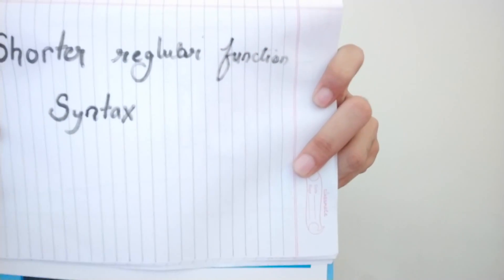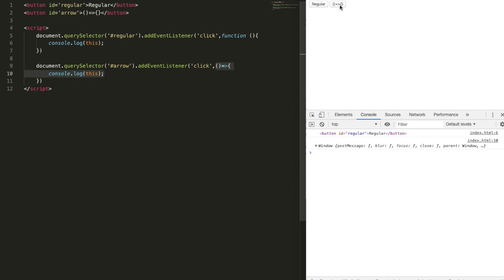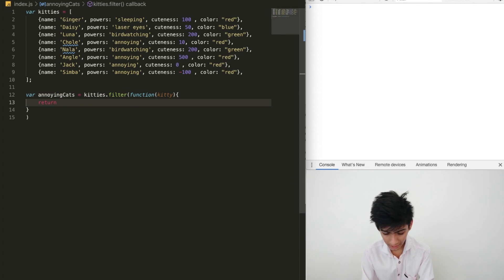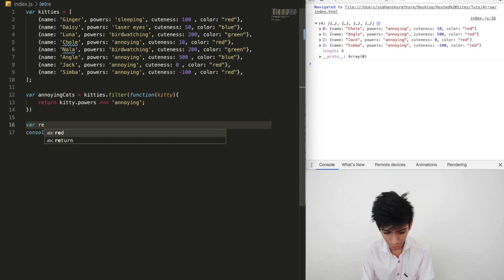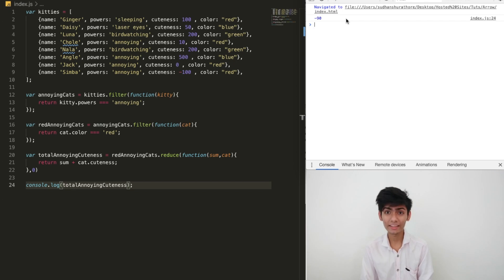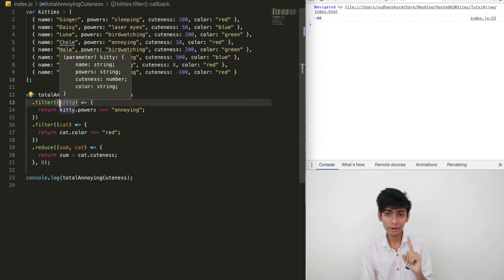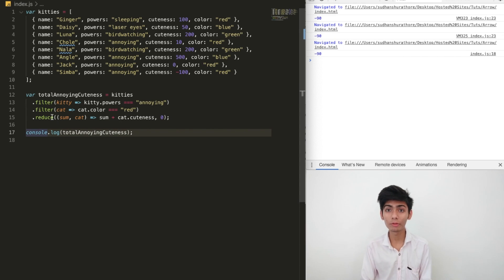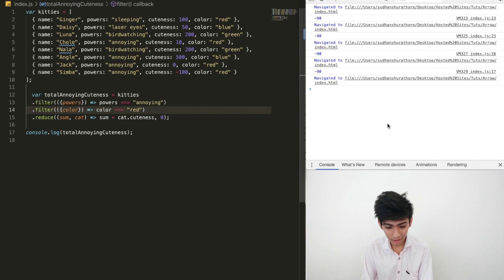Arrow Function - Introduction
Arrow function a.k.a "Fat Arrow function" is a new way of declaring and creating functions introduced in ES2015. Though arrow functions are an extremely short and concise way of writing functions, they come with their quirks and gotchas. One of them is binding of the keyword "this". Arrow functions syntax is great for creating anonymous functions, and functions which only need a single statement. Implicit return is also a great feature which allows you to return values without the "return" keyword along with body-less functions. Since the introduction of arrow functions in JavaScript, they have become very popular.